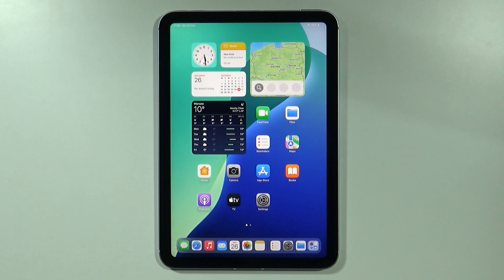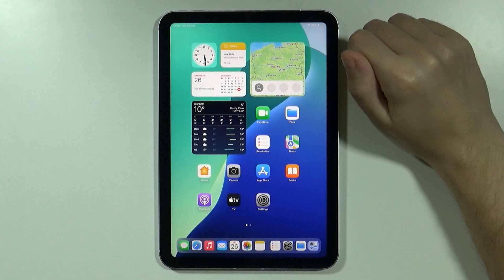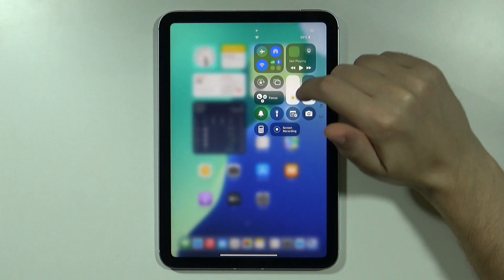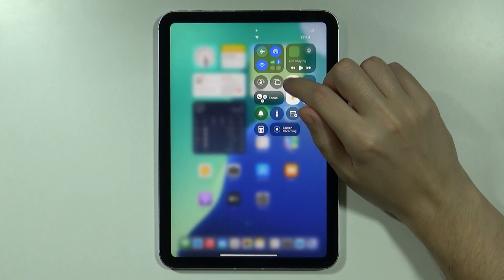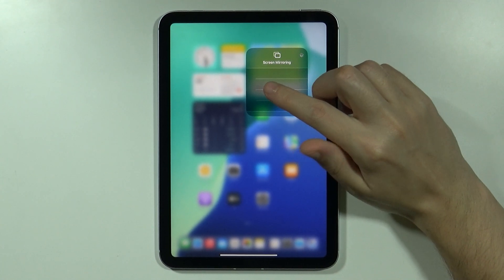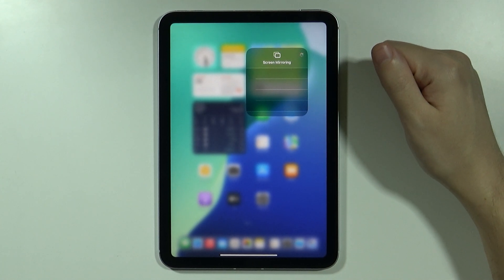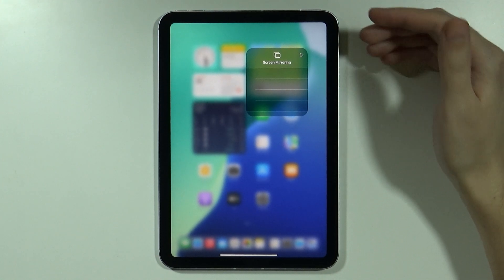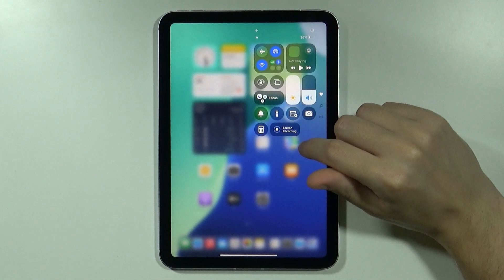iPad Mini 2024 (7th gen): How to Connect to TV (Screen Mirroring)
In this video, learn how to connect your iPad Mini 2024 (7th gen) to your TV using screen mirroring for an enhanced viewing experience. We’ll walk you through the steps to easily share your screen, whether you want to display videos, photos, or apps on a larger screen. Follow along to start enjoying your content on your TV effortlessly!